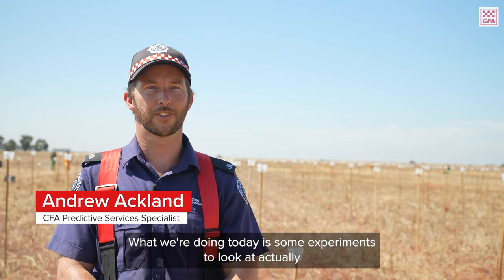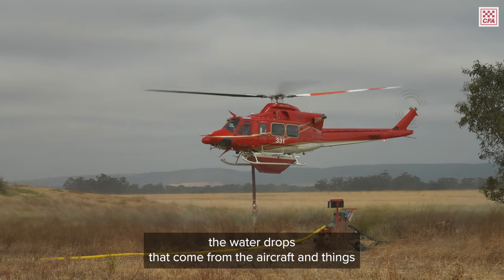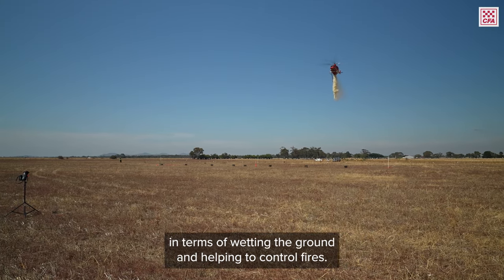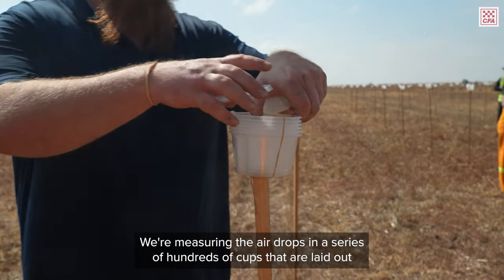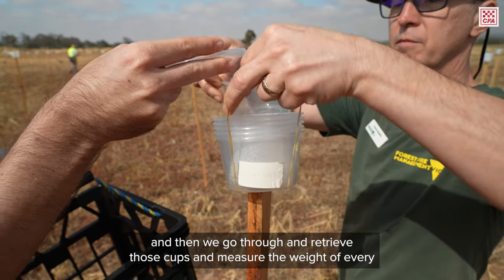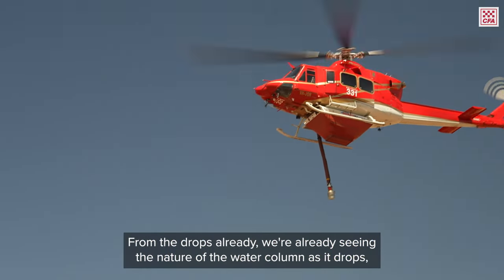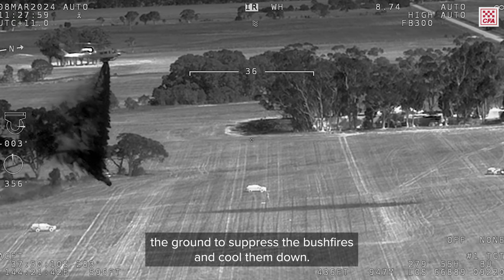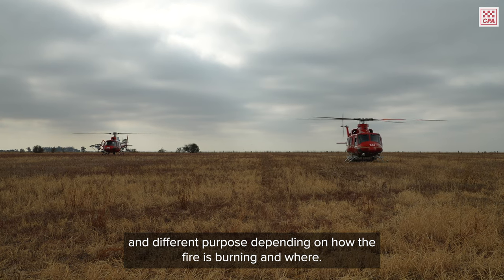Waterbombing aircraft put to the test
How can we best use aircraft to put out fires? That’s what crews were trying to determine last week at an exercise in Balliang.

With hundreds of cups lining a grid, emergency service agencies were ready to collect the cups to be weighed and analysed to assess the spray and breadth of the waterbomber’s drop.

📍 Wadawurrung Country

Owner: C&SR
Uploaded by: TW